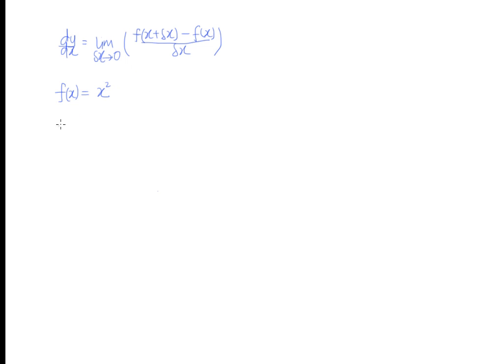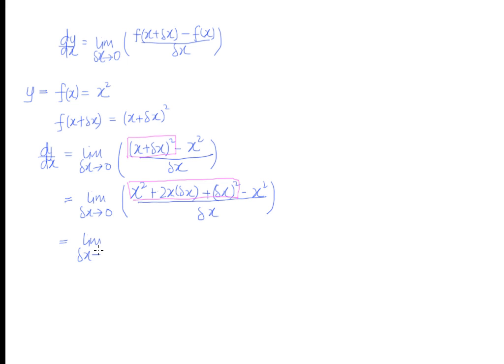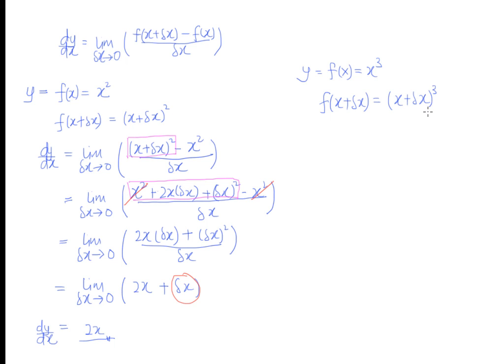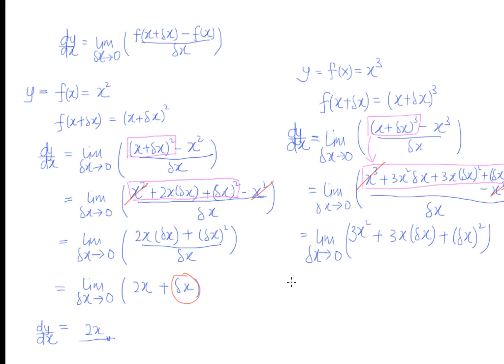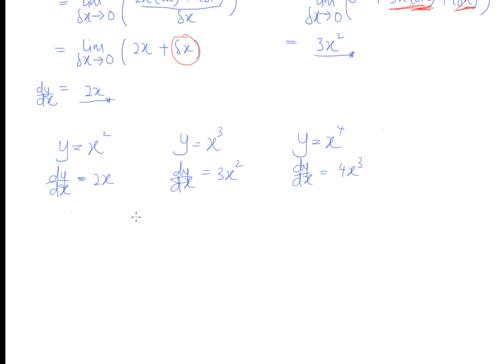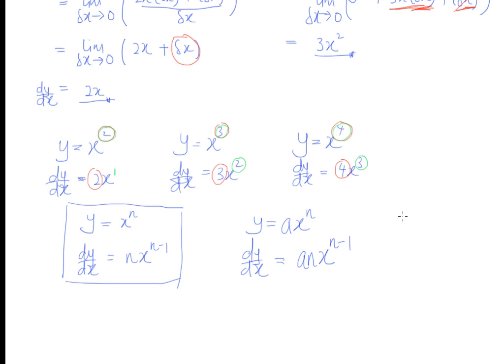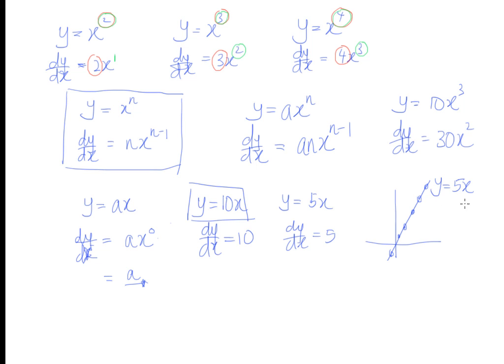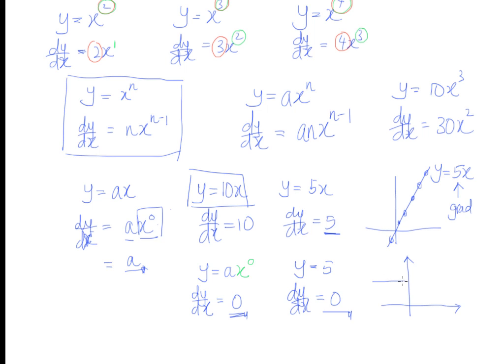Differentiation by First Principle - Examples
Some examples on differentiation by first principle. Finding the derivative of x^2 and x^3 using the first principle.

numberskill Math Tuition provides JC H2 math tuition at A levels in Singapore.